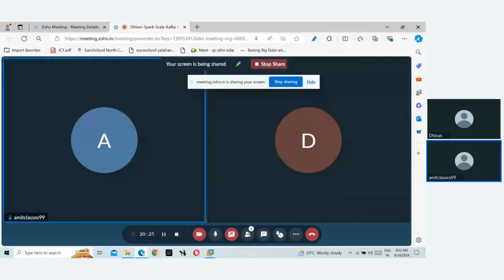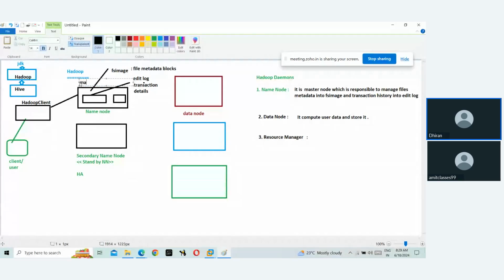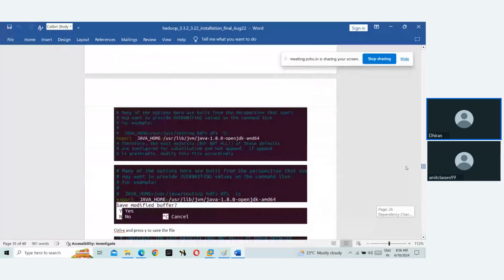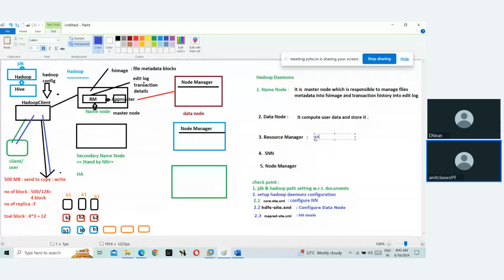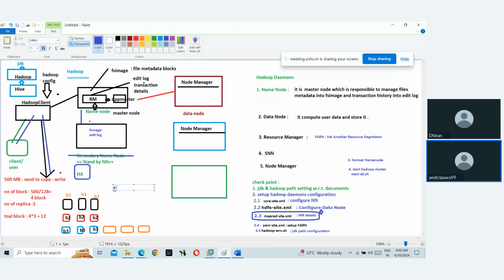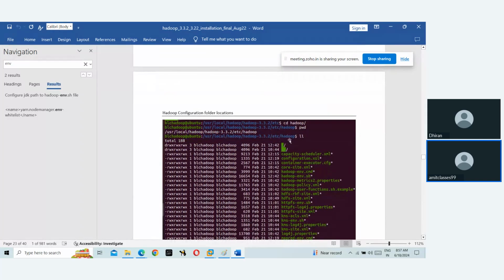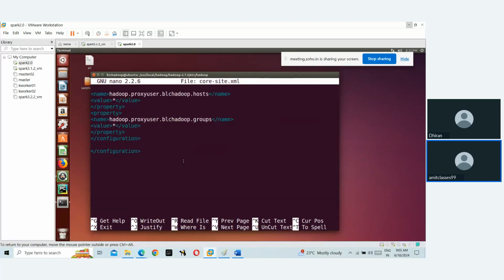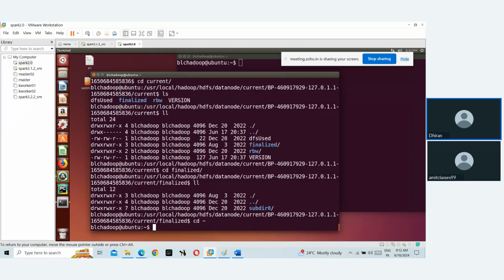Hadoop 3.x Architecture and Hadoop 3.x Installation detailed -Setup Single Node Cluster Ubuntu 22.04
Students will learn - Basic Hadoop 3.x Architecture , Hadoop 3.x Installation detailed with Checkpoint to Install Single Node Hadoop 3.x Cluster on Ubuntu 22.04 .